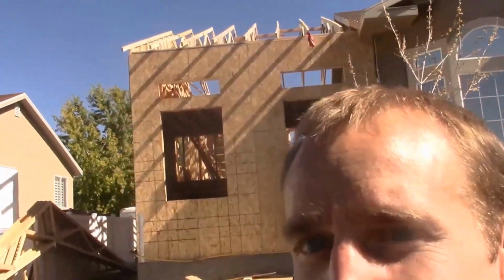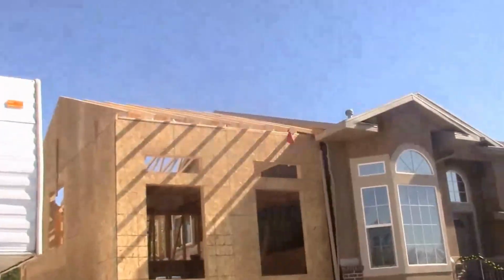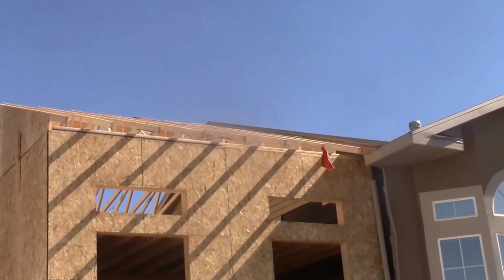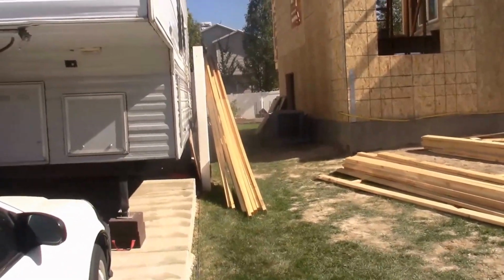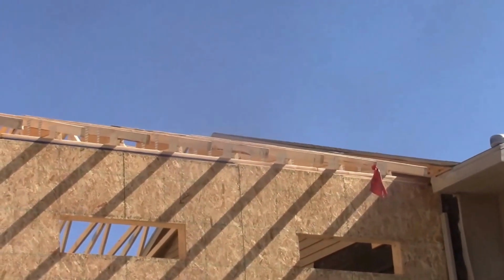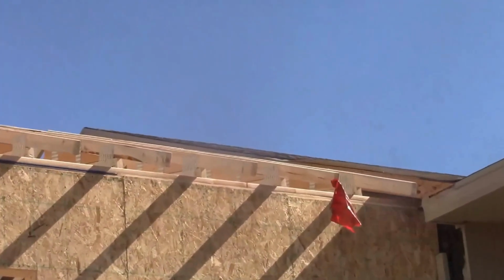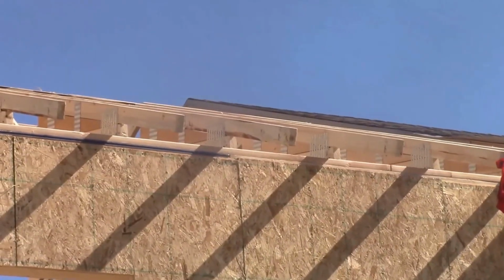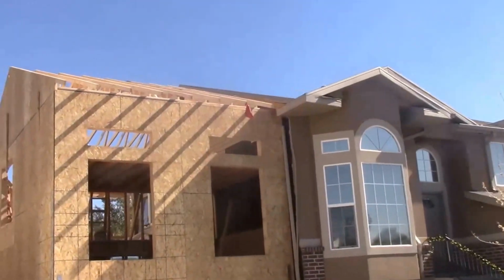Schaefermeyer Home Addition Vlog #22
Today they installed the trusses.  The sad news is that before they installed the trusses, just before the crane showed up, the framer Chuck sprained his ankle!  I mean to say that it was SPRAINED!  He put an ice pack on it and set all of the trusses anyways and then took off to go rest.
He is such a great guy and we are sad that this happened.